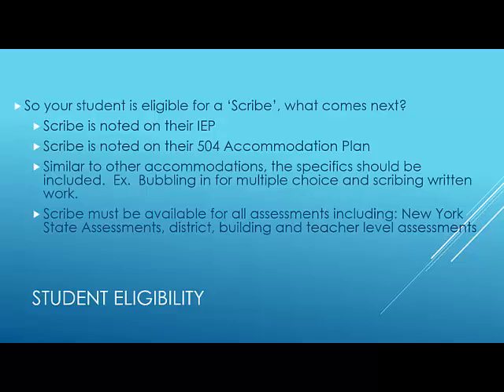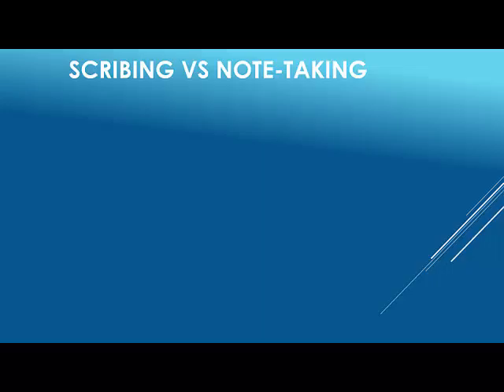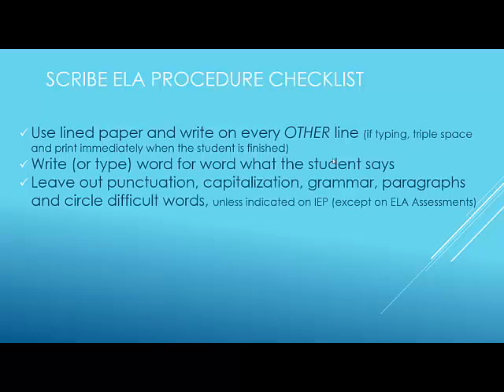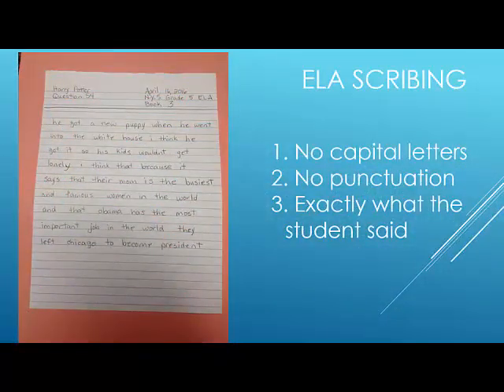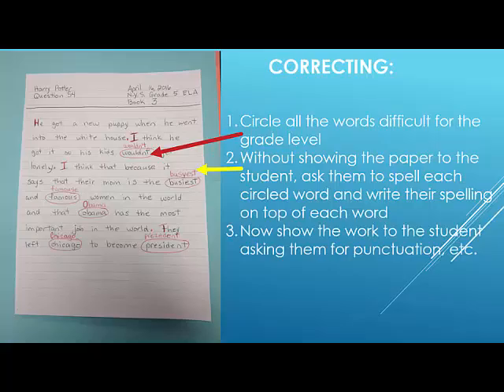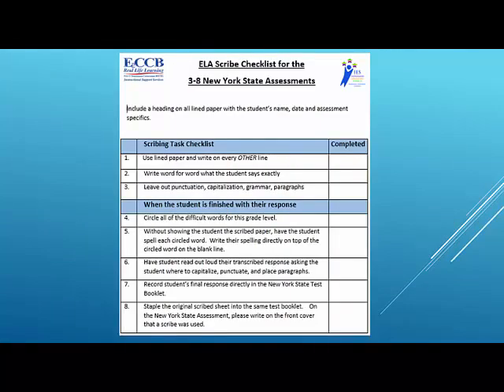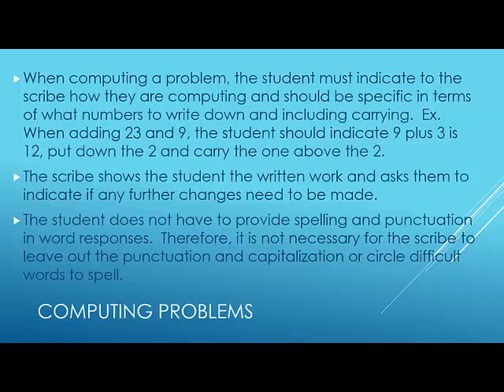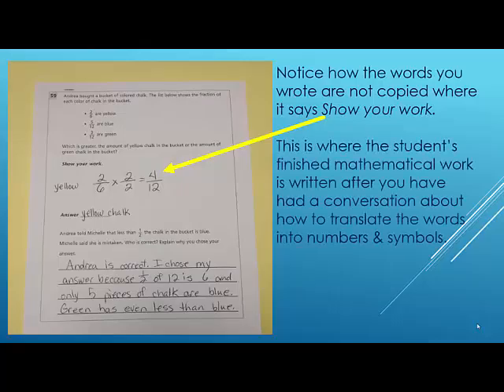Scribing for Assessments